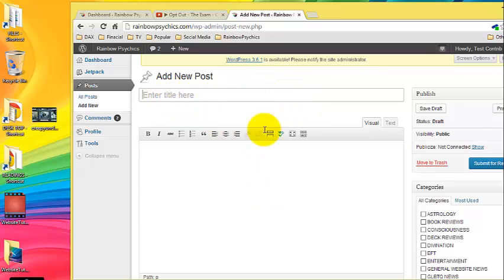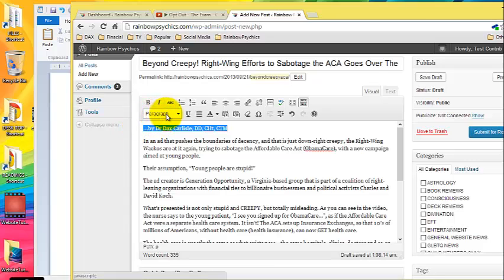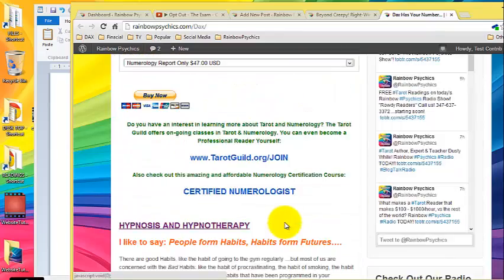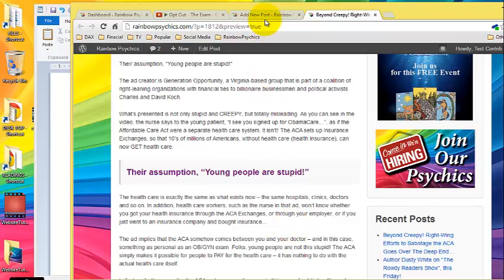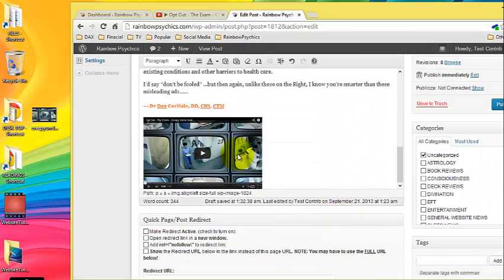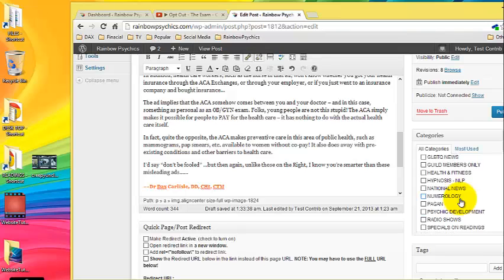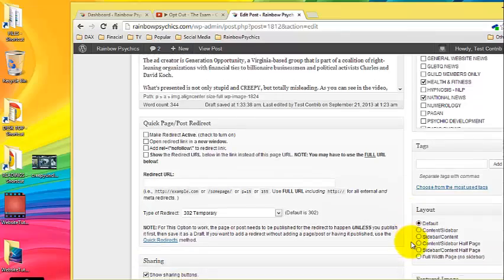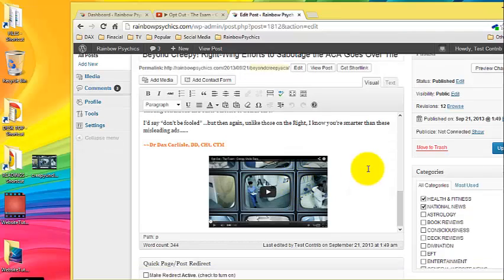Word Press Blogging Tutorial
A tutorial video on how to create blog posts on our Word Press website...